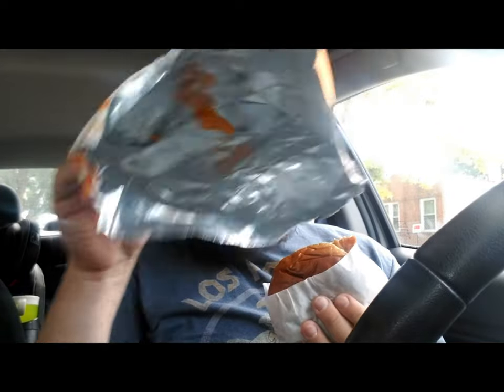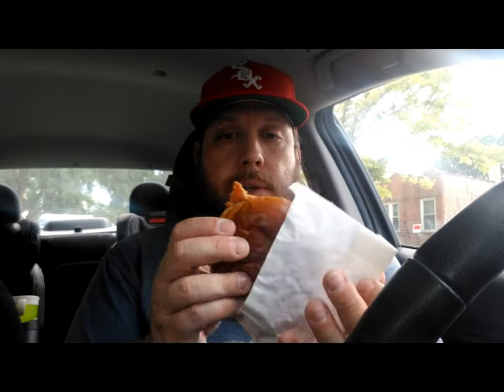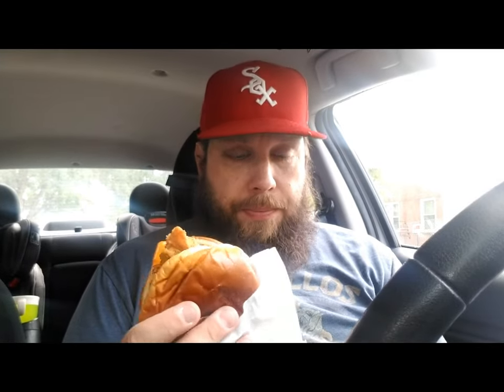Popeye's Buffalo Ranch Sandwich Review